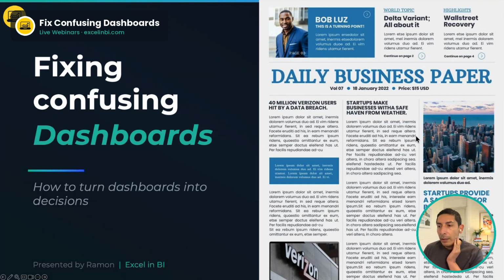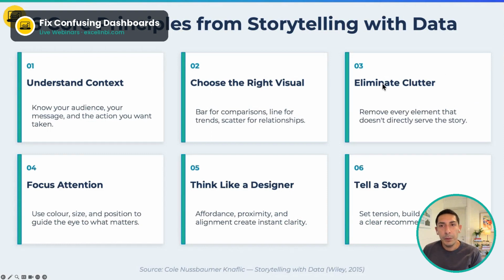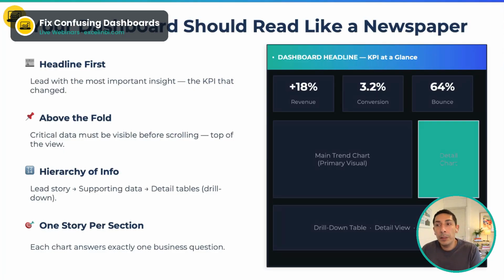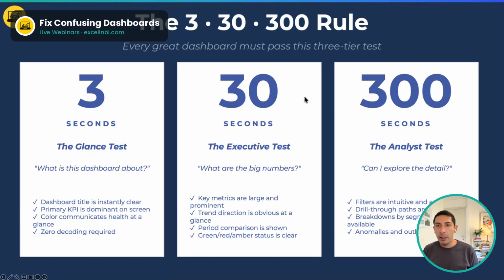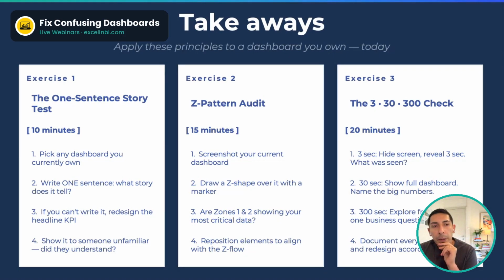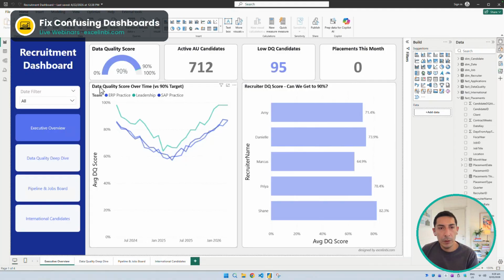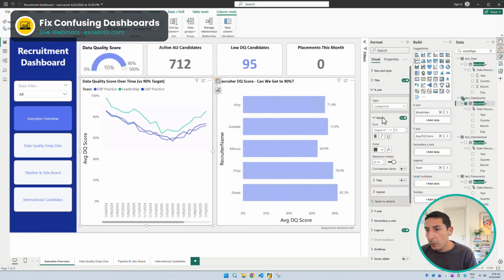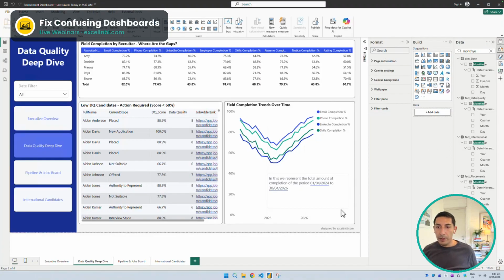Fix Confusing Dashboards | Excel in BI Webinars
Fixing Confusing Dashboards: How to Turn Dashboards Into Decisions | Excel in BI

Most dashboards fail not because the data is wrong, but because there's too much of it and no clear story. In this session, we break down why so many Power BI, Looker, and Excel dashboards end up overwhelming rather than informative — and how to fix that using proven data storytelling principles. Drawing on concepts from "Storytelling with Data" and real dashboard examples, you'll learn how to design dashboards that guide the eye, highlight what matters, and actually drive decisions instead of just displaying numbers.

• Why cluttered, over-colored dashboards fail to communicate
• Why newspapers are a great design reference for dashboards
• The six storytelling-with-data principles: context, right visuals, eliminate clutter, focus attention, design for UX, tell a story
• How to structure a dashboard like a newspaper (headline, tiles, hierarchy, drill-down)
• The Z-pattern: how people's eyes naturally scan a dashboard
• The 3-30-300 rule for testing whether your dashboard communicates fast enough
• How to use color intentionally with the 60-30-10 rule
• Why and how to A/B test different dashboard versions
• Live Power BI walkthrough: fixing chart formatting, labels, legends, and adding contextual text

• Data analysts and BI professionals building dashboards in Power BI, Looker, or Excel
• Anyone whose dashboards feel "busy" but don't clearly communicate insights
• Students and professionals studying data visualization
• Business users who want to read and act on dashboards faster

A dashboard isn't meant to show everything you have — it's meant to highlight what matters. When a viewer can't find the answer within a few seconds, they disengage. Applying simple structure, color discipline, and storytelling principles turns a dashboard from a wall of charts into a tool that drives real decisions.

CHAPTERS
00:00 Welcome and introduction
00:35 About these webinars and how to join
01:20 Today's topic: fixing confusing dashboards
02:16 Sharing the presentation
02:30 Title: Fixing Confusing Dashboards
02:49 Why newspapers are a design reference
03:47 Example: a confusing dashboard
04:49 Example: a hard-to-read pie chart
05:31 Goal: turning clutter into clarity
05:50 Why story matters more than numbers
06:24 Storytelling with Data reference
06:48 Executive vs. operational dashboards
07:23 Six storytelling principles overview
07:32 Principle 1: Understand the business context
08:17 Principle 2: Choose the right visuals
08:40 Principle 3: Eliminate the clutter
09:05 Principle 4: Focus the attention
09:21 Principle 5: Design for user experience
10:07 Principle 6: Tell a story
11:29 Structuring a dashboard like a newspaper
12:05 Hierarchy and drill-down concept
12:46 One story per section
13:08 The Z-pattern explained
14:20 Applying the Z-pattern in practice
14:46 The 3-30-300 rule
17:03 Using color wisely
17:50 The 60-30-10 color rule
18:31 A/B testing your dashboards
19:10 Ask for a Google review
19:38 Takeaway exercise 1: one-sentence story
20:08 Takeaway exercise 2: Z-pattern audit
20:54 Takeaway exercise 3: the 3-30-300 check
21:38 Closing thought: highlight what matters
22:54 Q&A
24:13 Practical Power BI exercise begins
24:32 Reviewing the starting dashboard
24:49 Fixing blank values
25:07 Formatting the data quality score chart
26:04 Cleaning up the date axis
26:53 Adding and formatting data labels
27:49 Fixing the second chart's legend
28:35 Simplifying a hard-to-read chart
29:30 Adding contextual text and dynamic values
30:48 Closing and next steps